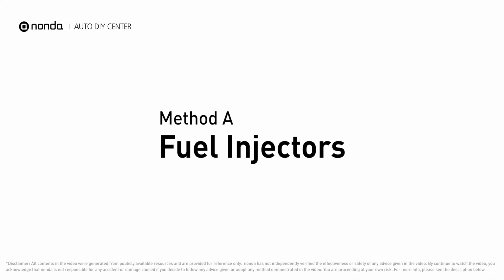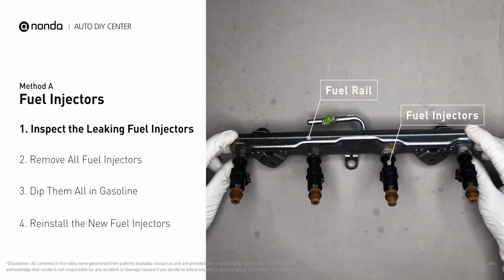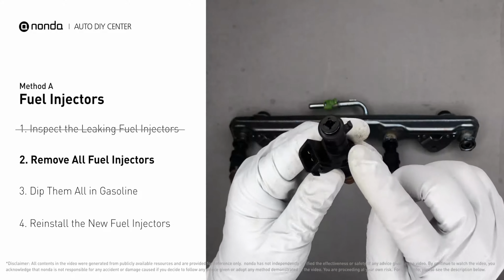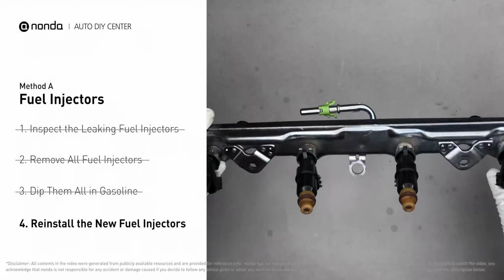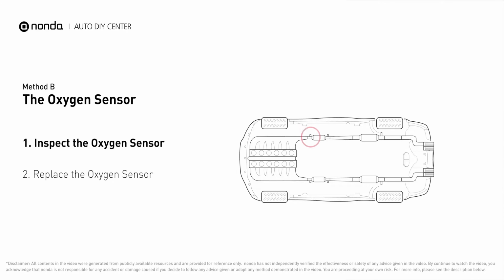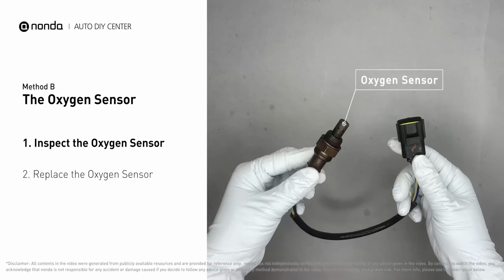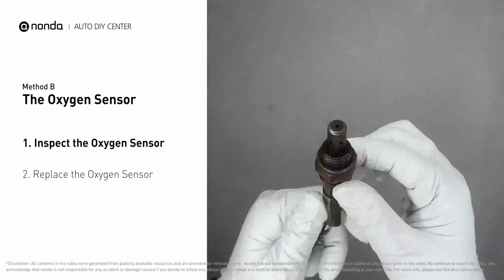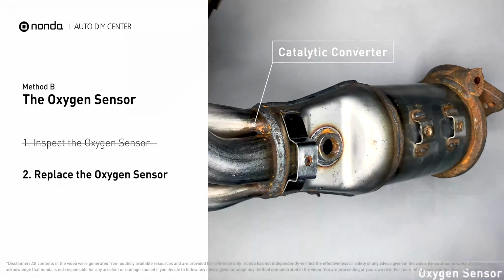How to Fix CADILLAC P015A Engine Code in 3 Minutes [2 DIY Methods / Only $8.45]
Claim your FREE engine code eraser

This video shows you How to Fix Engine Code CADILLAC P015A in the easiest, quickest and cheapest way. 2 practical solutions to fix the CADILLAC P015A error code. 2 simple DIY solutions to repair CADILLAC P015A.

Engine Code CADILLAC P015A: Oxygen Sensor Delayed Response Rich to Lean (Bank 1 Sensor 1). It means that the powertrain control module is not getting a normal response from the oxygen sensor. Cylinder No.1. Catalytic Converter. Inspect Electrical Connections, Wire Harness, And Metal Tabs. How to replace an oxygen sensor. How to replace the O2 sensor. Replacing Fuel Injectors. Inspect the Fuel Rail. Dip Fuel Injectors into Gasoline.Tips and tricks for replacing the oxygen sensor in your car and fixing code CADILLAC P015A.

Fix Engine Code CADILLAC P015A Easy DIY Method A | Fuel Injectors

Fix Engine Code CADILLAC P015A Easy DIY Method B | The Oxygen Sensor

0:00 What is CADILLAC P015A
0:38 Method A - Fuel Injectors
1:29 Method B - The Oxygen Sensor
2:26 Claim a FREE Engine Code Eraser